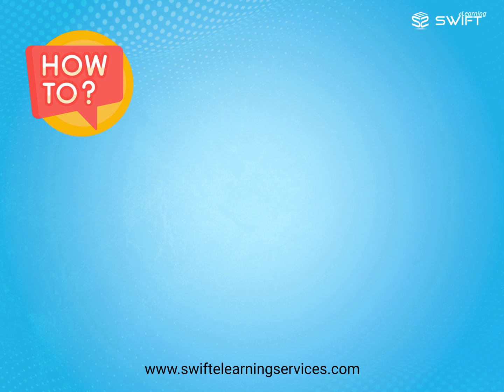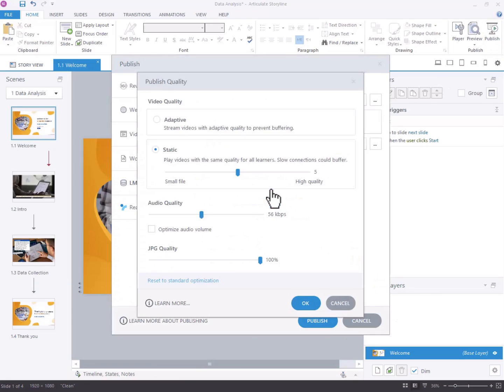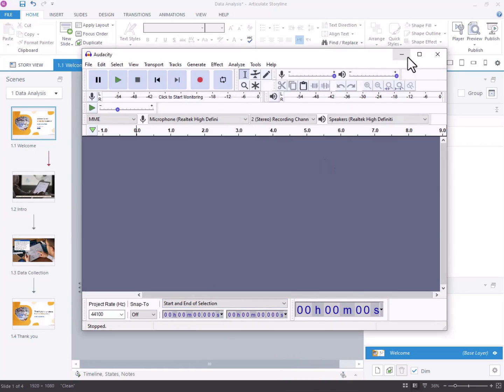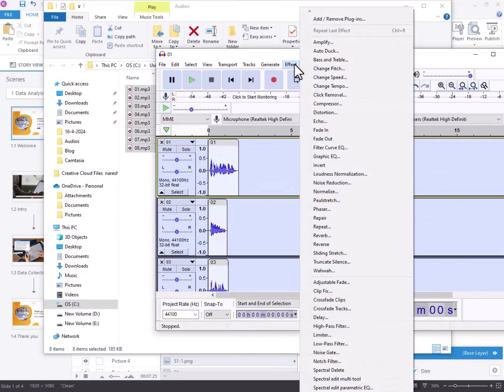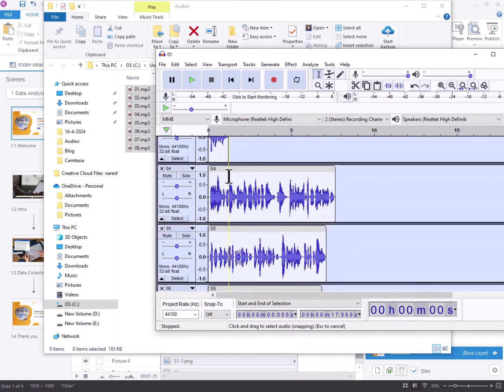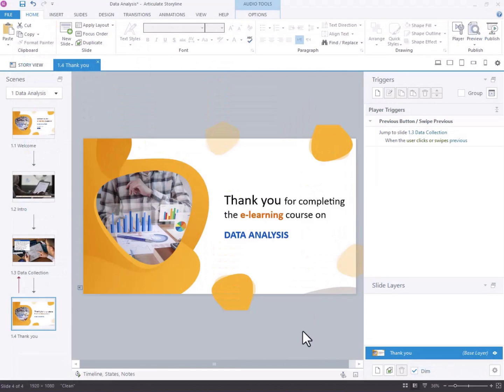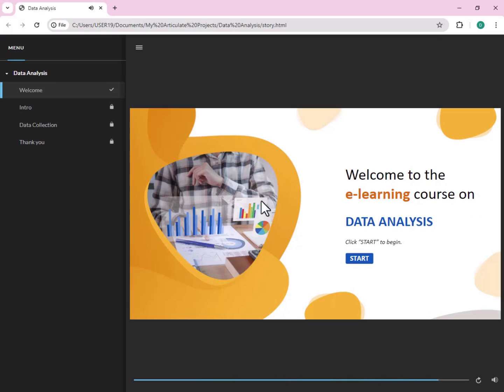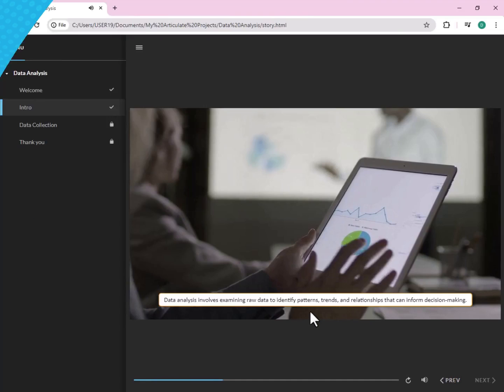How to Equalize Two Voice Recordings to the Same Level with Audacity in Storyline 360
In this tutorial, we'll explain how to equalize two voice recordings to the same level in storyline 360.

Why Equalize Voice Recordings for your storyline 360 project?
Ensuring consistent volume levels across voice recordings is essential for creating a polished and professional audio experience. Inconsistent audio levels can distract listeners and diminish the quality of your content. Equalization helps to unify the volume of multiple recordings, providing a seamless listening experience and improving overall audio clarity.

What you will learn:

1. Import voice recordings into Audacity.
2. Use the Amplify effect to adjust volume levels.
3. Match the volume levels of both recordings visually.
4. Fine-tune volume levels with the Normalize effect.
5. Export your equalized recordings for use in storyline 360 project or e-learning modules.

Achieving balanced audio levels is key to delivering a seamless listening experience for your audience.

At Swift eLearning Services, where innovation meets education! We specialize in creating engaging and effective eLearning content tailored to meet the diverse needs of modern learners and organizations worldwide.

Our eLearning Content Development Services includes:

Transform your learning objectives into captivating eLearning experiences with our comprehensive content development services.

Content Translation and Localization Services
Expand your reach and impact with our content translation and localization services. We ensure your eLearning materials are culturally relevant and linguistically accurate for global audiences.

Learning Management System (LMS) Solutions
Streamline your training and development initiatives with our customizable Learning Management System (LMS) solutions. Whether you're launching new courses or integrating existing content, we provide end-to-end support to optimize your learning ecosystem.

Instructional Design Services
Our instructional design services are tailored to create engaging and effective learning experiences for your organization. We begin with a thorough needs assessment to understand your objectives and audience.

Why Choose Swift eLearning Services for eLearning Content Development Services?
1. Expertise
2. Innovation
3. Client-Centric Approach
4. Quality Assurance
5. Fast Delivery

What are the key features of Audacity that benefit elearning content development?
Audacity's key features, including multi-track editing, noise reduction, and equalization, greatly benefit elearning content development by enhancing audio quality and creating a more engaging learning experience.

How does Audacity support elearning companies in delivering high-quality audio content?
Audacity supports elearning companies by providing powerful audio editing tools that enable the creation of high-quality audio content, enhancing the overall learning experience for users.

Why should I use Audacity to enhance sound in my Storyline 360 projects?
Audacity offers advanced audio editing capabilities such as noise reduction and equalization, which can significantly improve sound quality in elearning content.

Is Audacity suitable for elearning translation projects?
Absolutely, Audacity's tools can optimize audio clarity, making translated content more accessible and effective for global audiences in elearning content development.